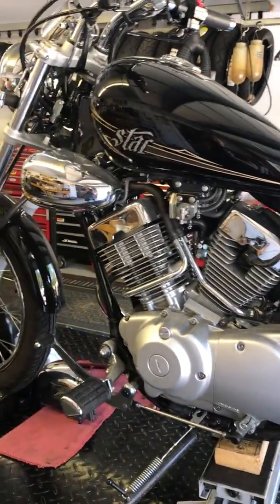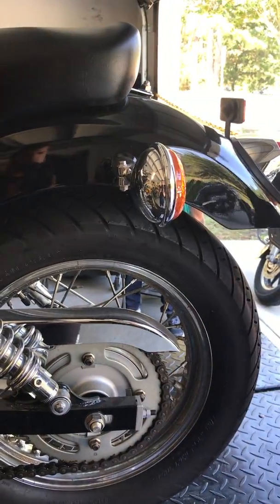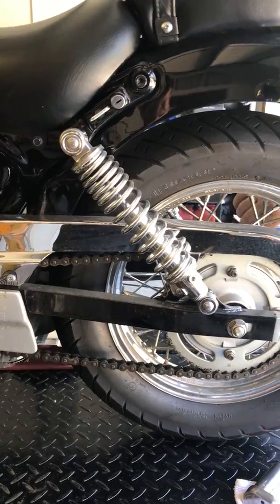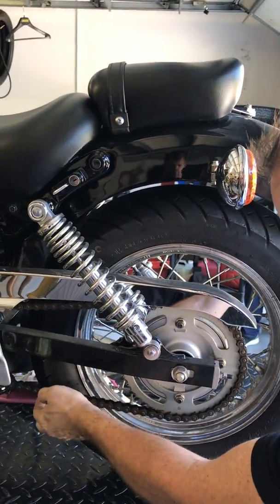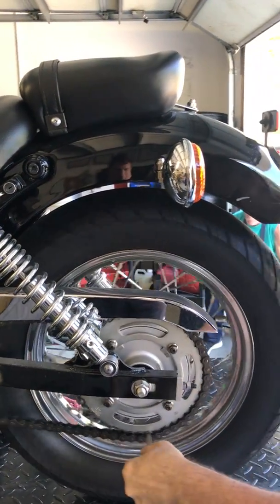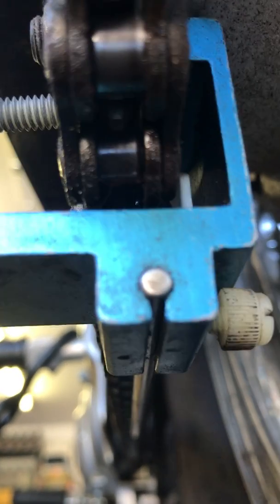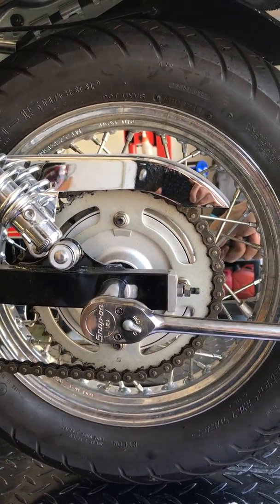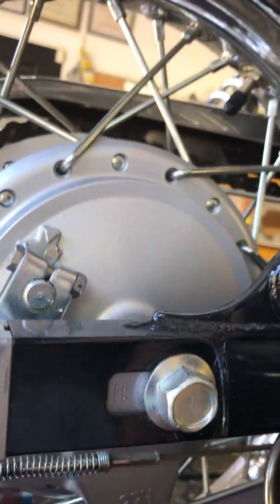Yamaha V-Star 250 Chain Adjustment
Tapped Out Cycles (How to video)
Today, Jeb and Brian show you how to properly adjust and align your drive chain using a 2012 Yamaha V-Star 250 as our test subject!